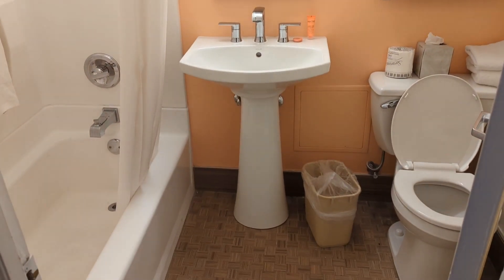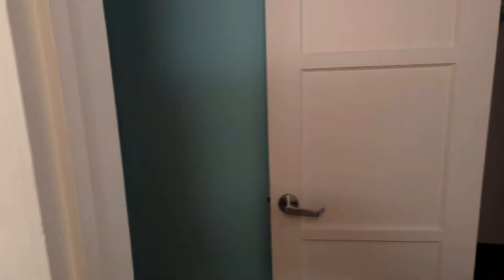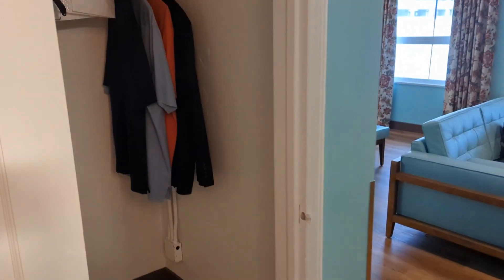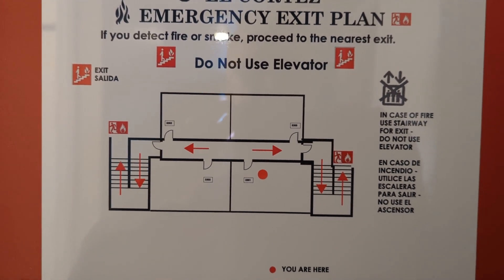Experience OLD SCHOOL Vegas Luxury in El Cortez's Original 47 Suite!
The El Cortez is located one block from the Fremont Street Experience. This Downtown Vegas mainstay has several categories of rooms with very different options. There are three basic areas to the hotel-- the tower, the pavilion, and the Original 47. In this video, Bill shows you what an El Cortez Original 47 Suite is like. It is a great room, but unfortunately the El Cortez doesn't always offer the best service in Las Vegas. We talk about all the details. Happy travels!